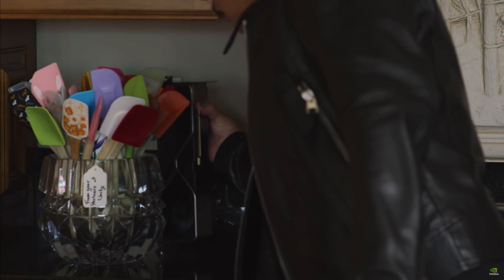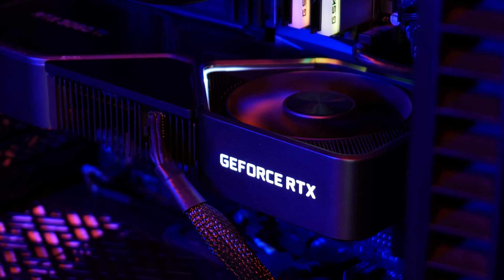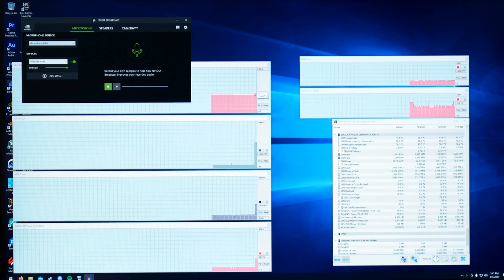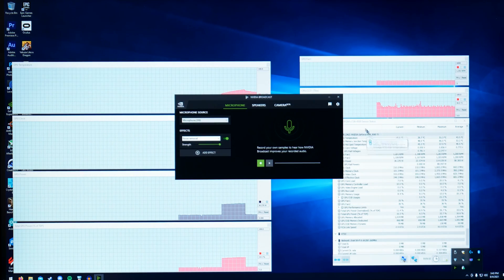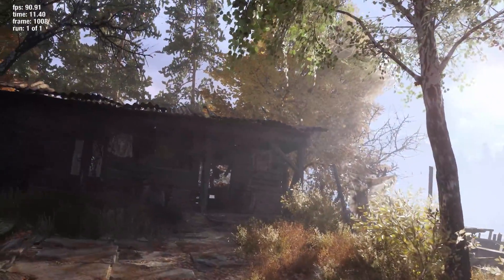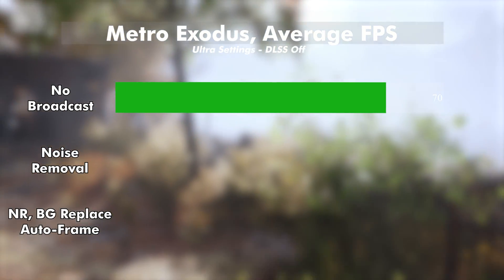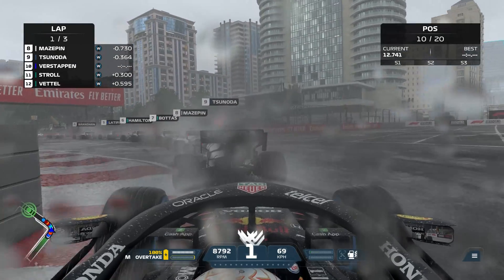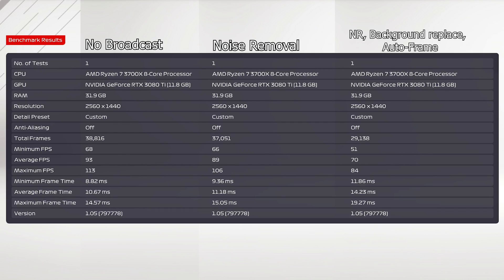NVIDIA Broadcast Is A GPU Vampire | Impact on Gaming Performance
NVIDIA Broadcast is a neat tool however it seems to be quite a hog when it comes to GPU power consumption. So in the video I look at the effect NVIDIA broadcast has on GPU performance.

0:00 What is NVIDIA Broadcast
0:50 The Problem with NVIDIA Broadcast
1:59 Power consumption at idle
4:49 NVIDIA Broadcast Impact on gaming performance
6:19 Metro Exodus Benchmark
7:43 F1 2021 Benchmark
9:16 Final thoughts